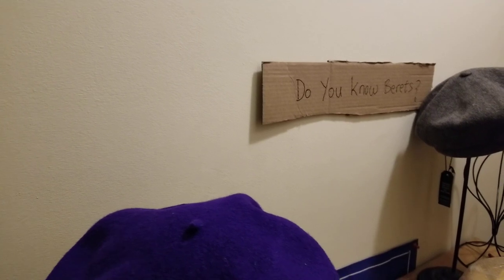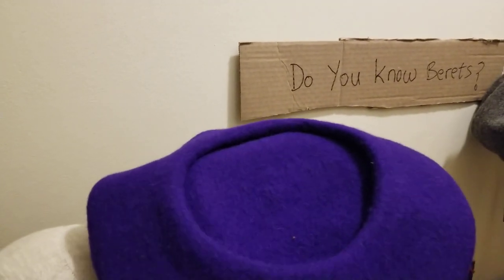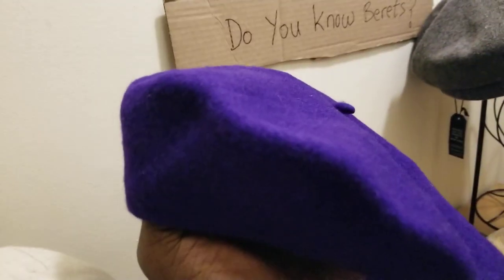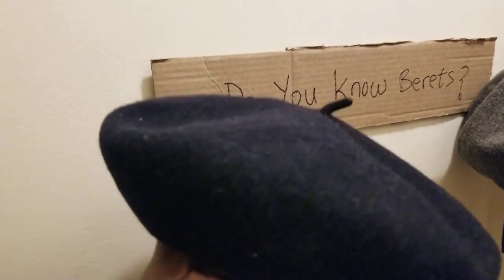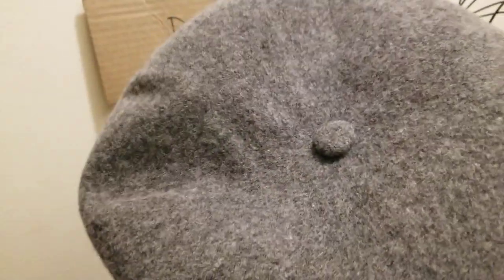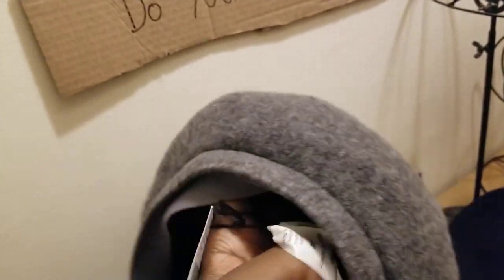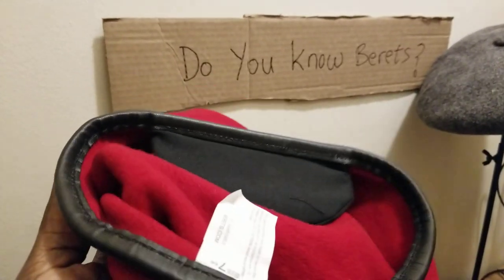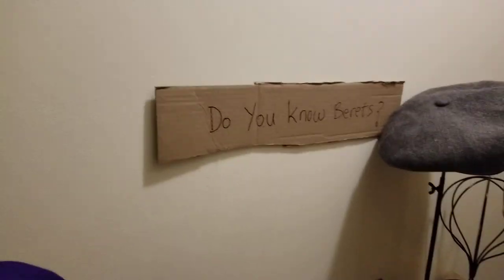3 Types of Berets You Must Know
Showcasing popular types of berets and styles of berets that includes trendy berets, stylish berets, military berets, french beret, fashion berets, etc, that show off beret style and beret fashion that are unisex and wearable by men and women alike. I hope you gain some new knowledge and insights about berets from this video. SALUTE!

Enjoy similar content by clicking the video link below;

If you'd like to support the channel, or contribute towards expenses for our upcoming hat travel adventures from across the country that showcases additional varieties of hat related content, send your Cash App donations to: $gthehatguy or go PayPal address to send via PayPal Me. Thanks, and much appreciated!

Follow on Instagram @gthehatguy, join our Facebook Group; The Hatters Lounge By G The Hat Guy, SALUTE!